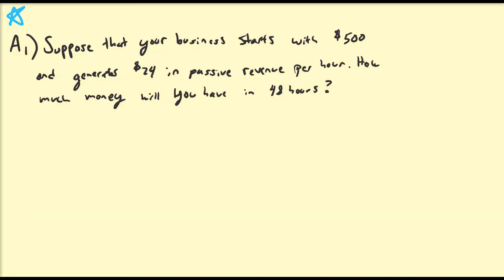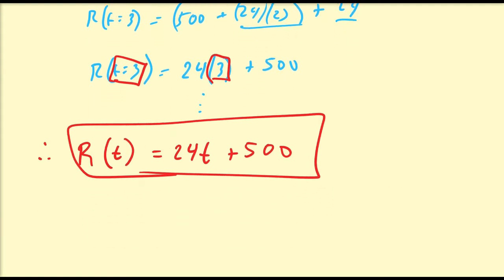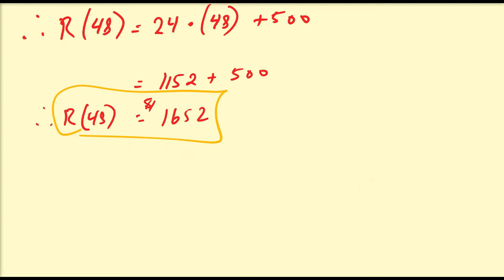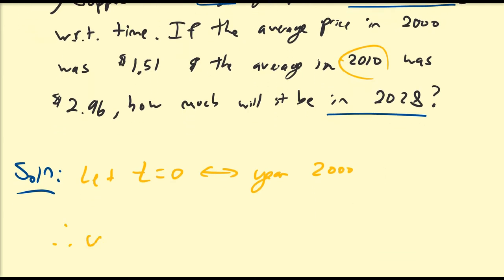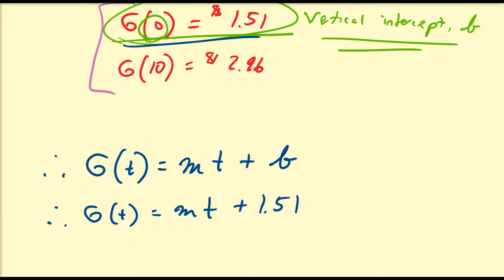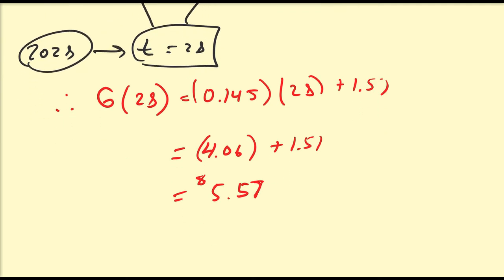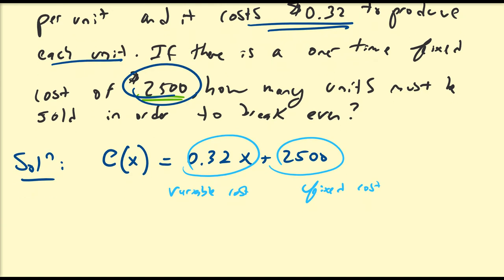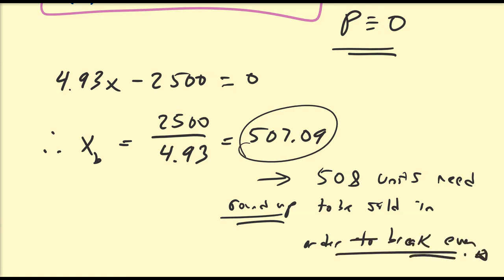(MAx05c) Applications of Linear Functions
In this video, we put our understanding of linear functions to work in order to solve real-world problems that can be modeled or approximated with linear functions.